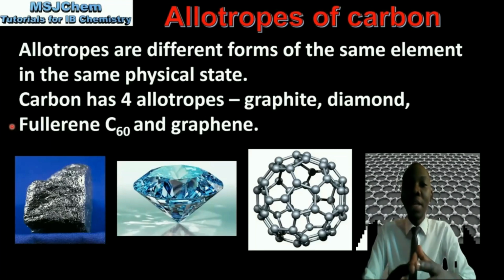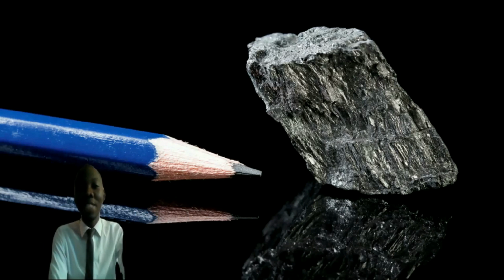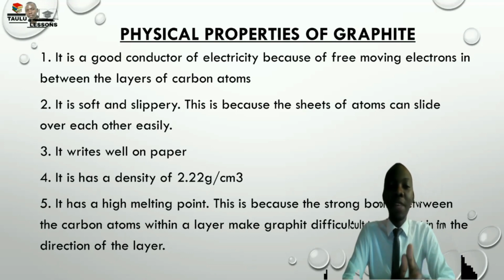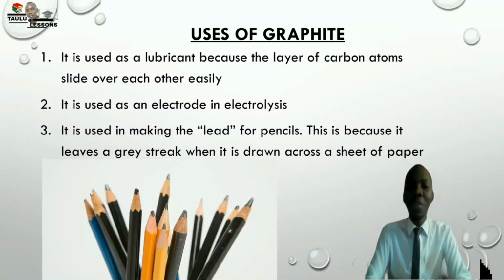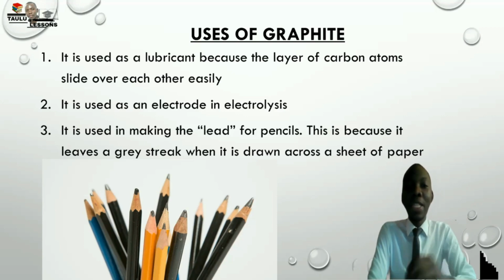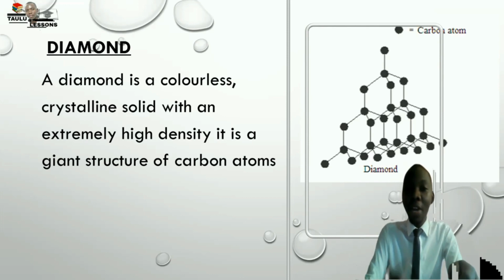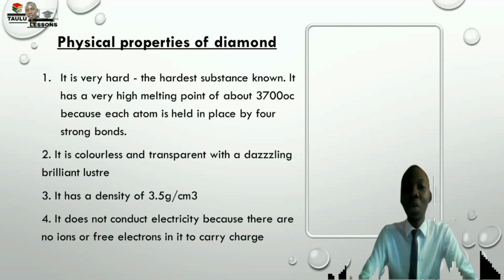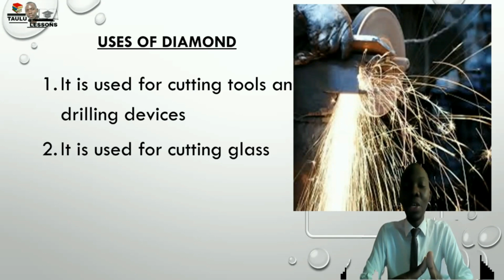allotropy part 1- Grade 12 lesson